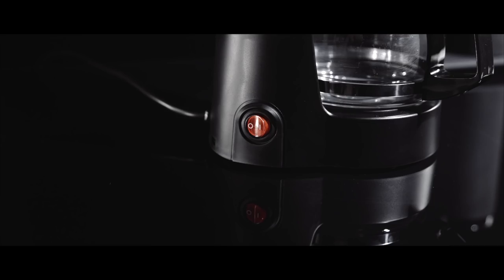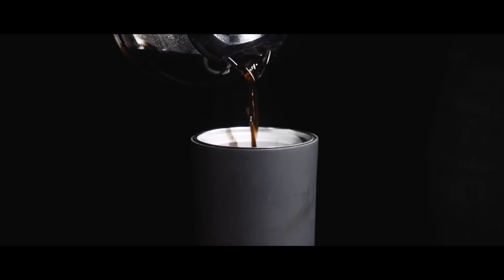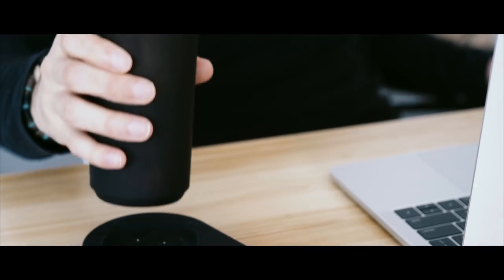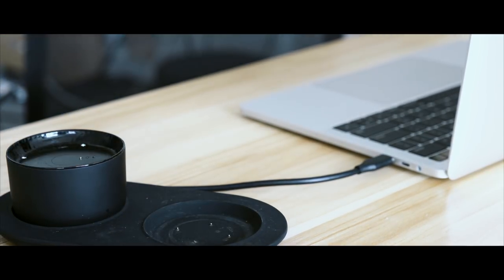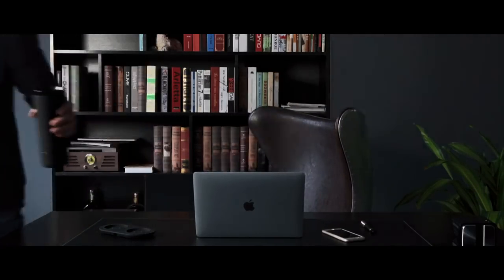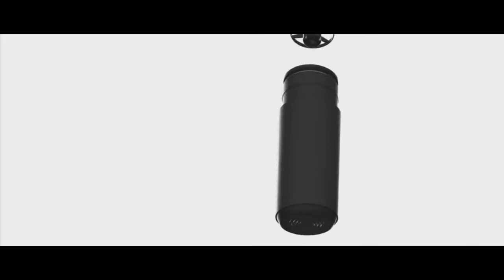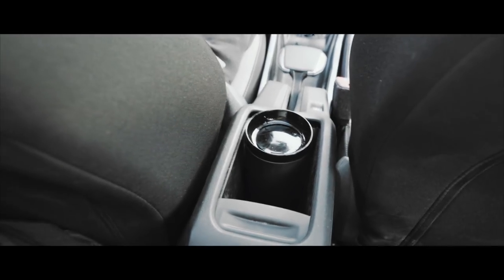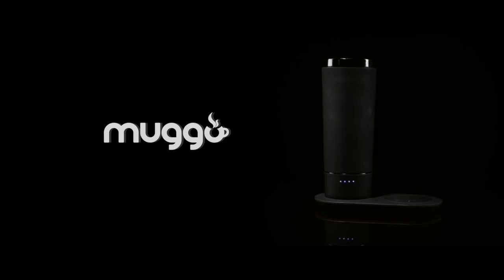Muggo The Self-heated Mug by OUISMART